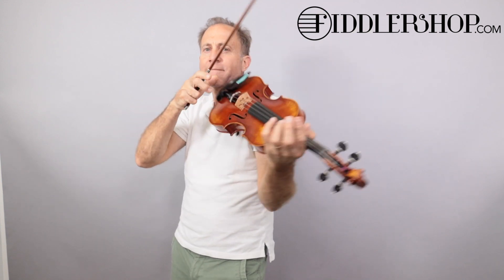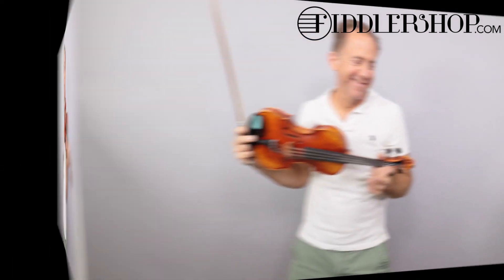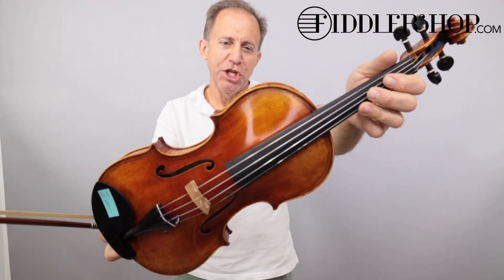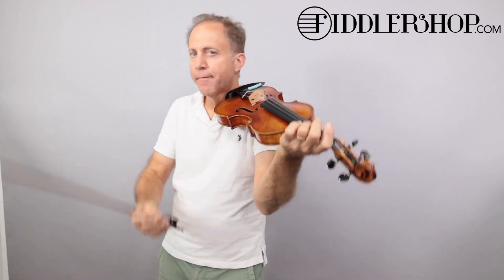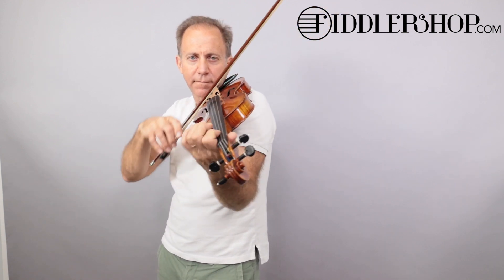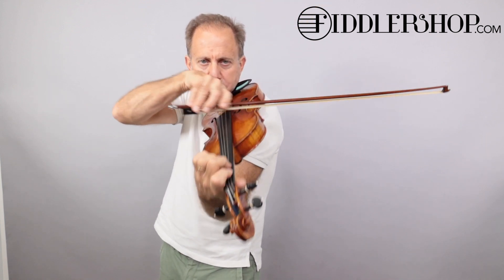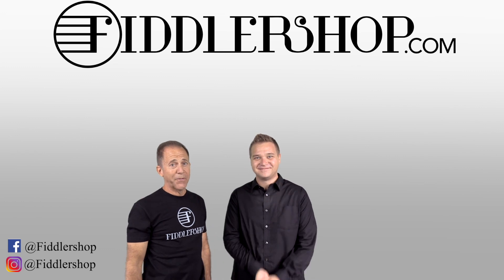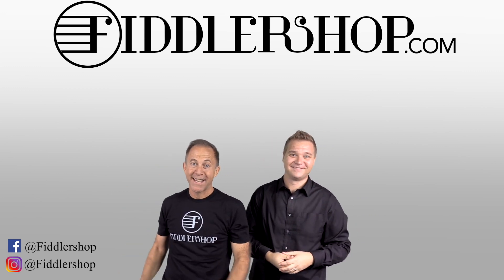Workshop Holstein Violins For Matt